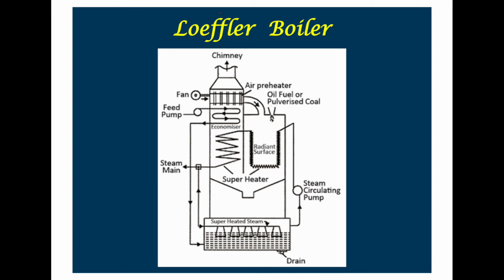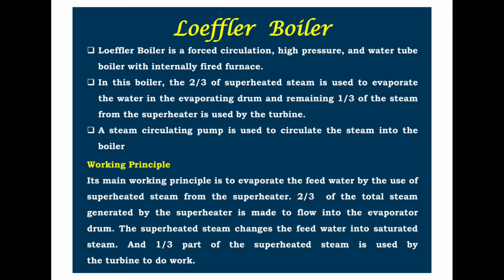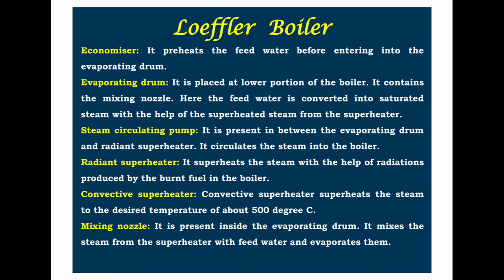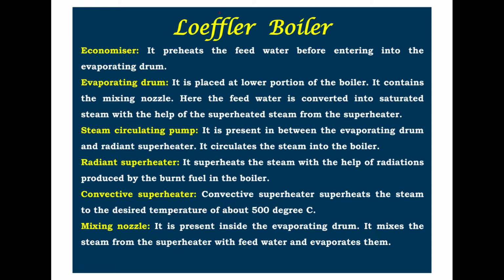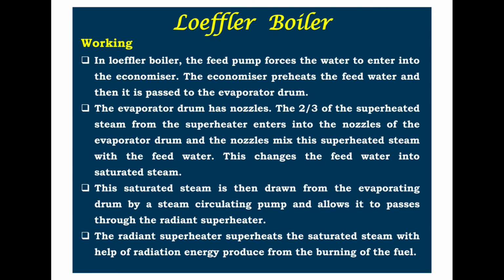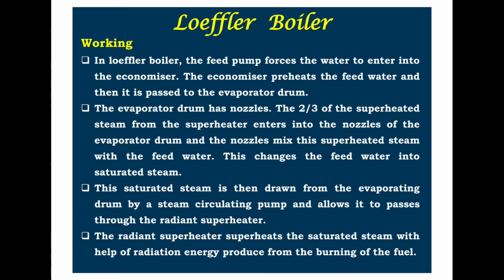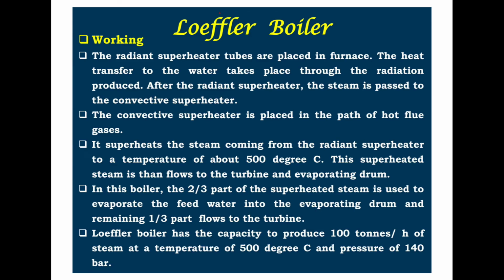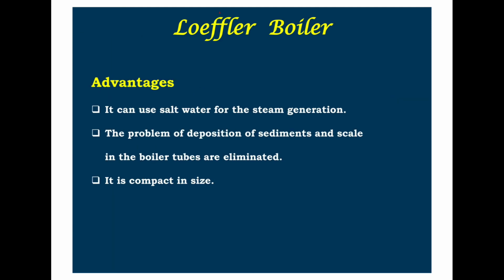Steam boilers-Unit-II-Part-8 Thermal Engineering II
Thermal Engineering II/8
Loeffler boiler